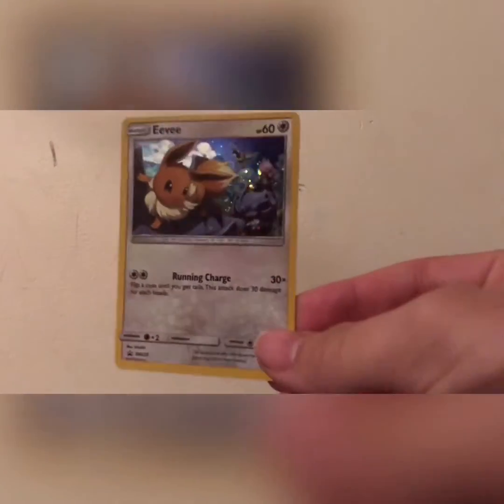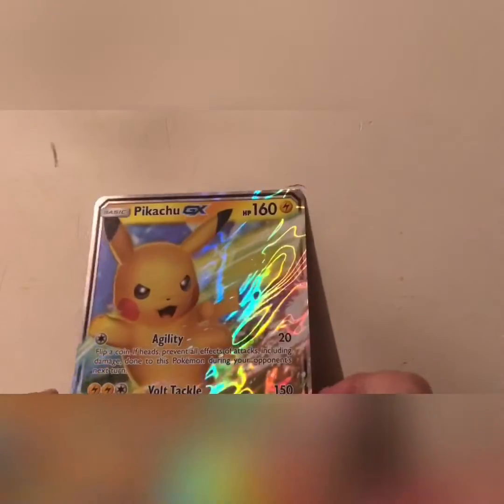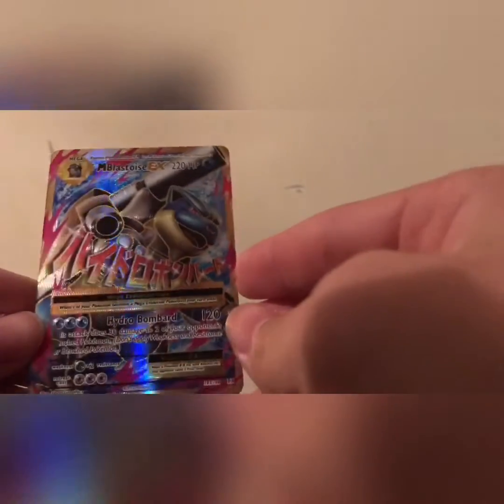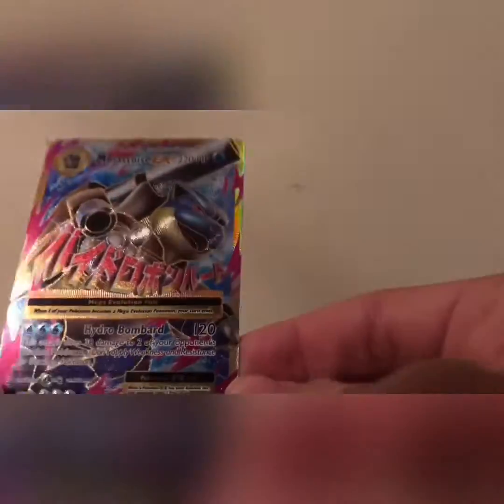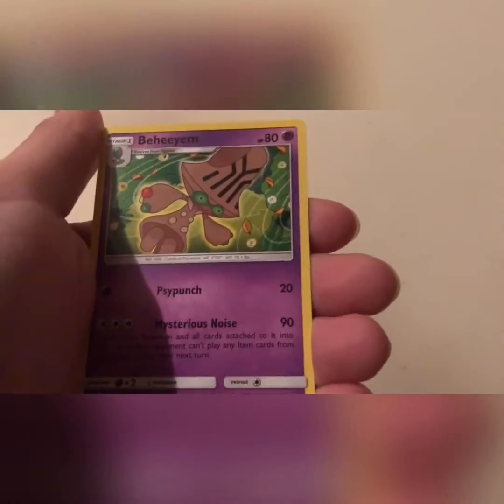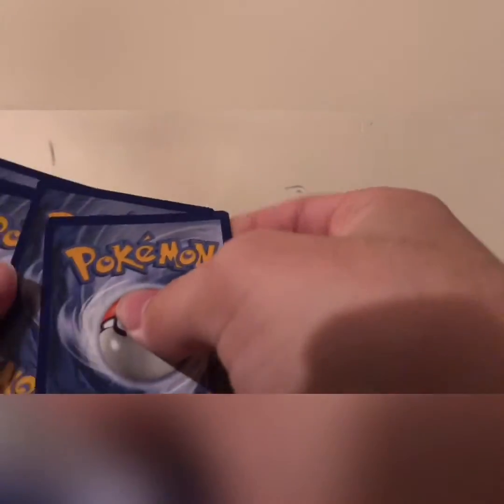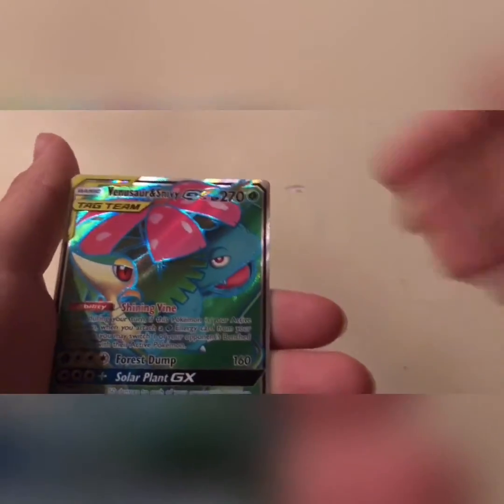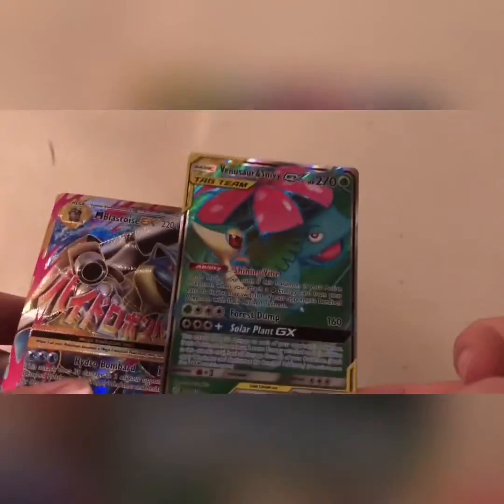Pikachu and Eevee GX Collection Box Opening!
Today I do a different video. I open up a Pikachu and Eevee Collection box!

Musician: @iksonofficial

Musician: @iksonofficial